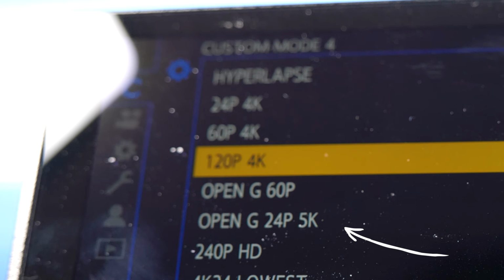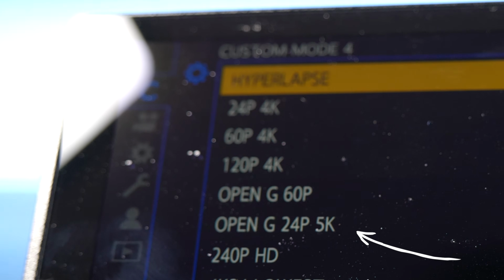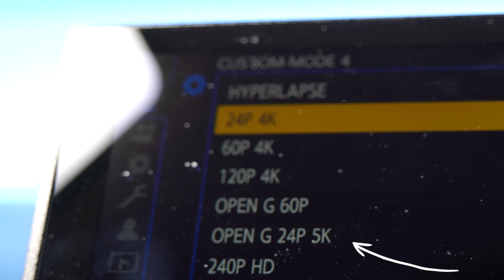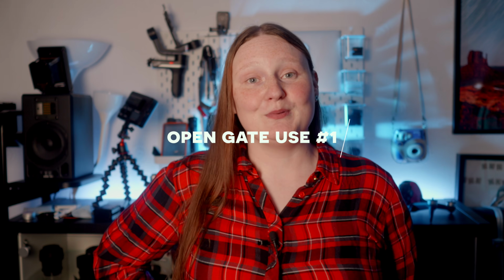3 ways I use Open Gate, and why you should too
Open Gate has been around for a while. It's on the GH5, the GH6, as well as some other full frame cameras like the Lumix S1H.

I've recently started to use Open Gate in my own video work, and here are three uses for open gate, and how it can improve your video work as well!

Shot on Lumix GH6
Lumix GH5

🤓 Nerds Facebook Group